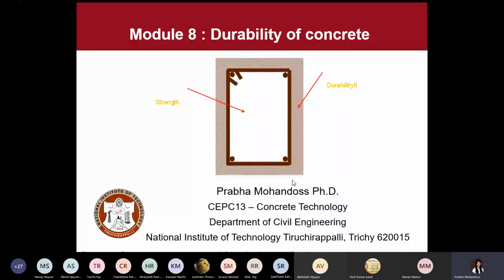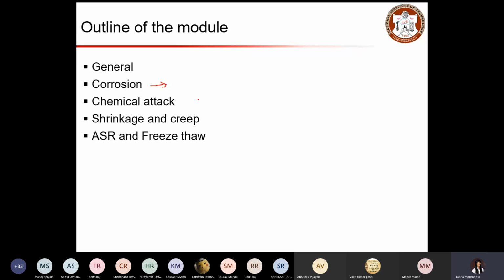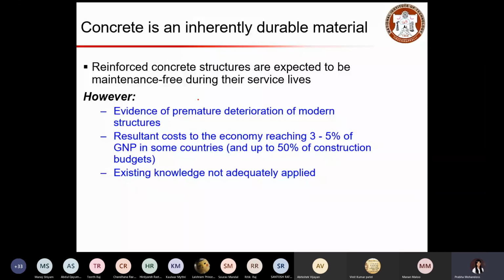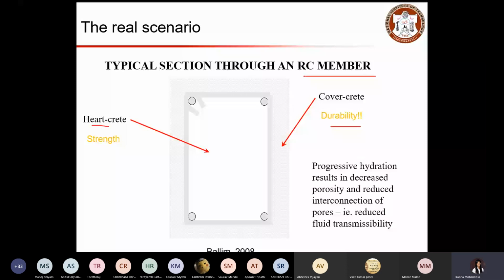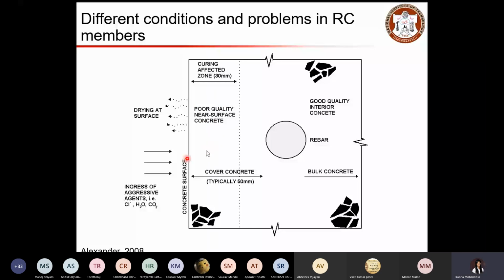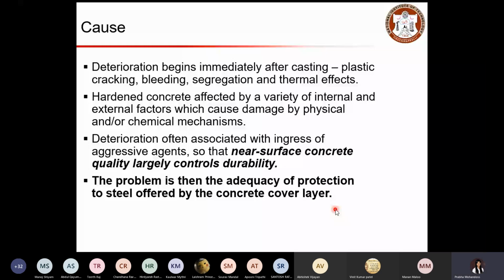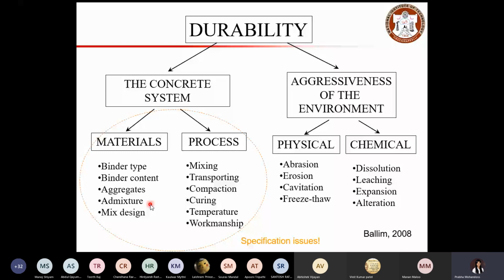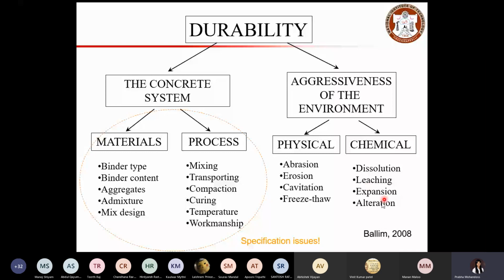video 7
prestigious NITT sem 3 college class